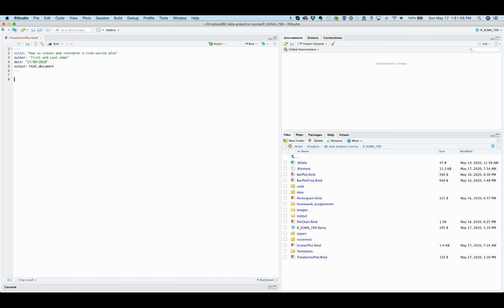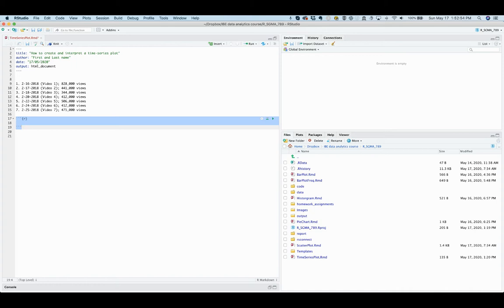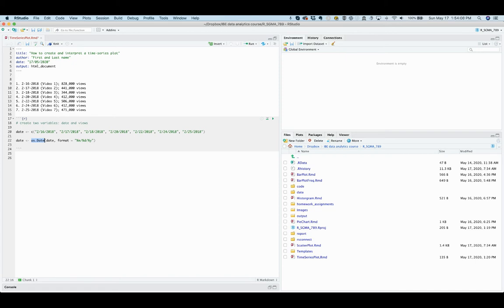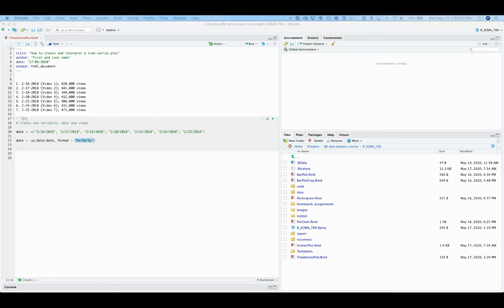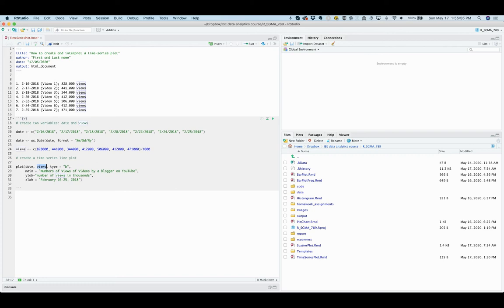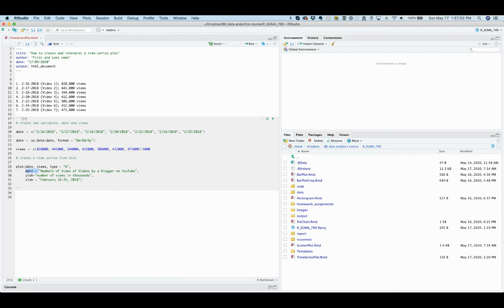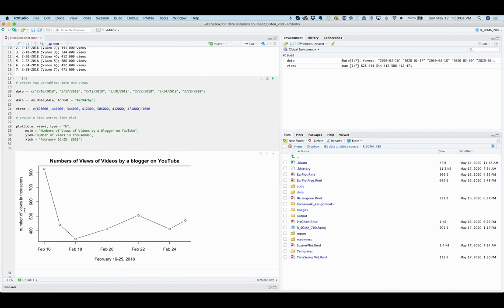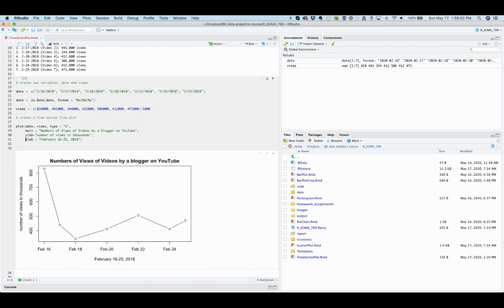R Video 12. How to create and interpret a time-series plot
This video explains how to create and interpret a time-series plot. This video is based on Ch.3 of "Easy R: Access, Prepare, Visualize, Explore Data, and Write Papers" by Elizabeth Gohmert, Quan Li (Texas A&M University, USA), and Douglas Wise,